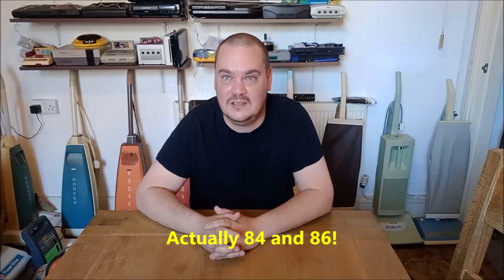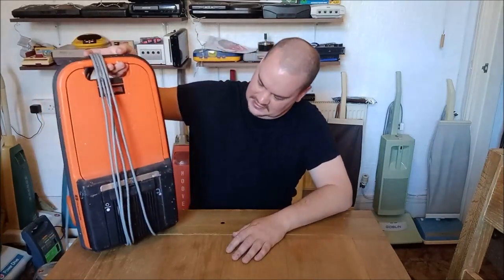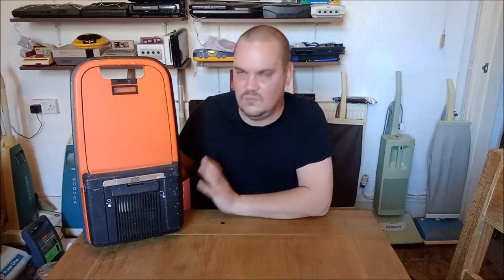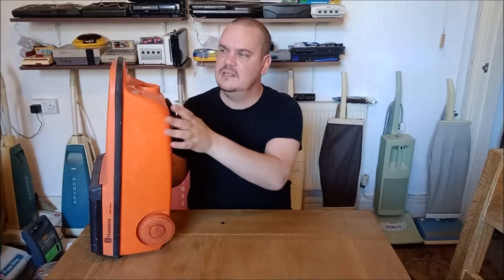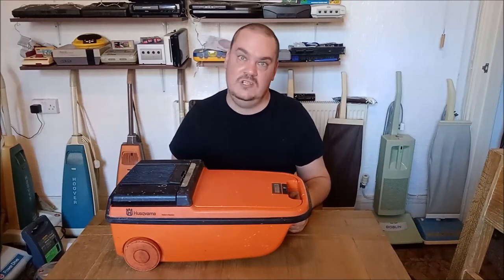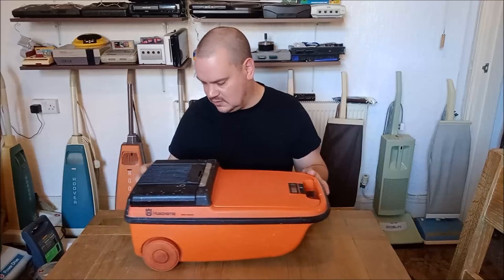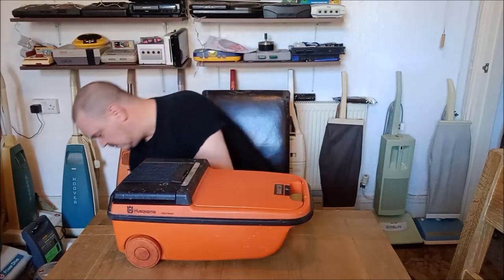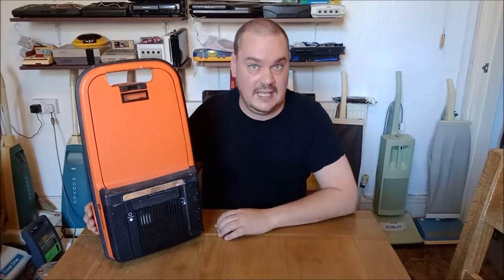An Interesting 1980 Husqvarna (Electrolux) U220 Cylinder Vacuum Cleaner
I'll explain in the video how this machine came to be in my possession. It does have a very interesting social history due to the fact that its previous owners have been together since 1958!

If you are able to provide some more information on this cleaner I will be eternally grateful. I know next to nothing about it mainly because we very rarely saw Husqvarna vacs in the UK. I can only think of one other one - it was in this style, brown and cream and came with the 'budget' style hose. You know the one, really small bent end, same style as was seen on the Electrolux 600 series uprights.